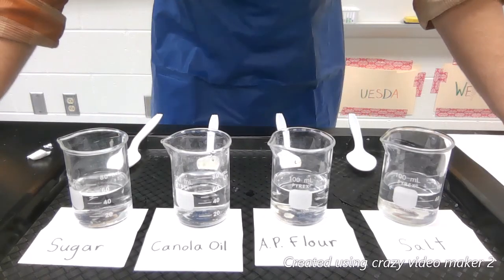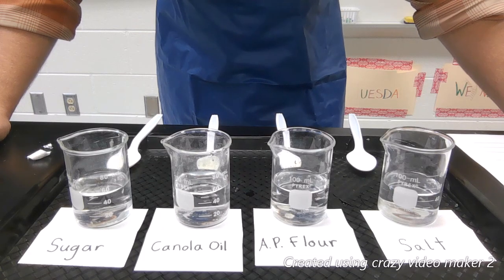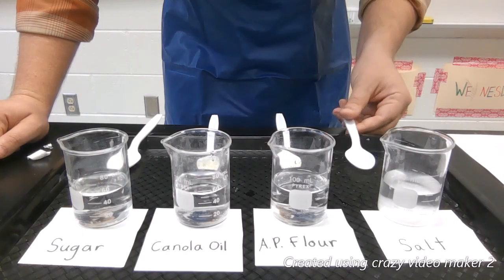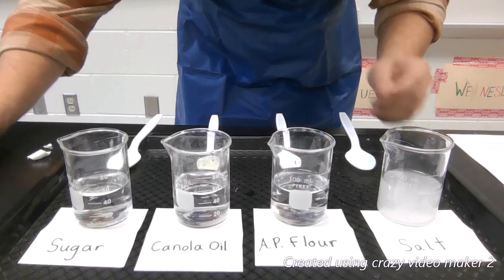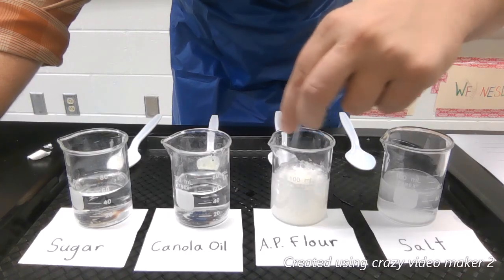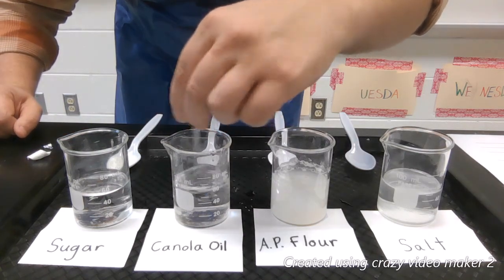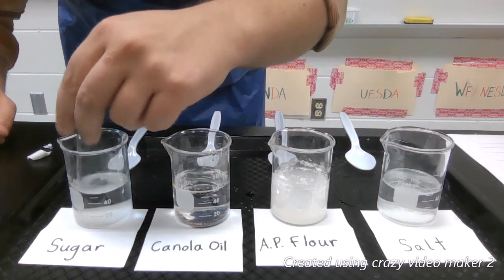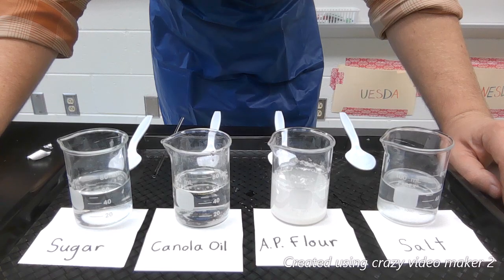Water - Universal Solvent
Check out how water breaks down some materials